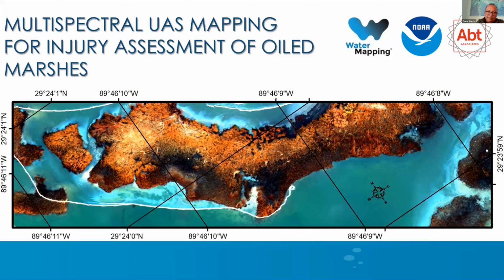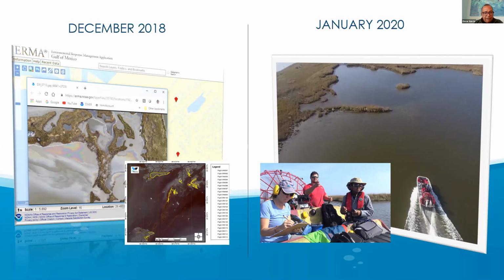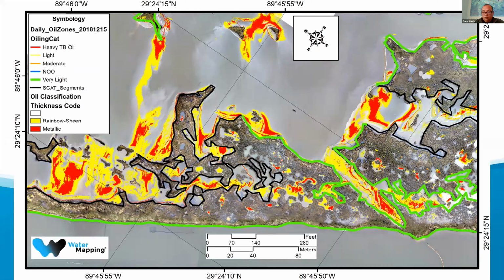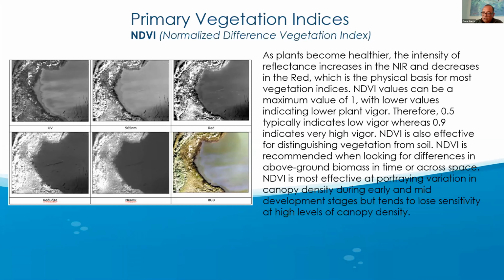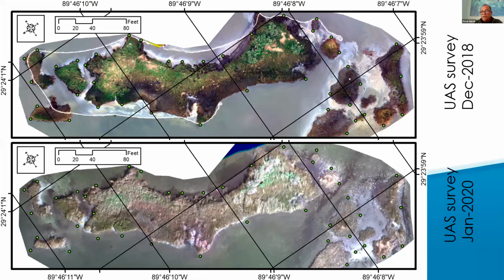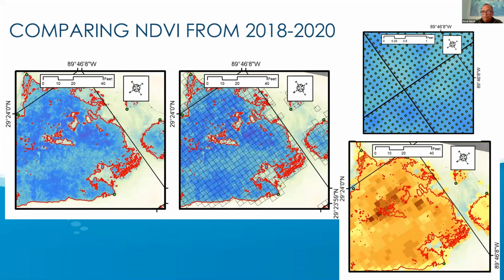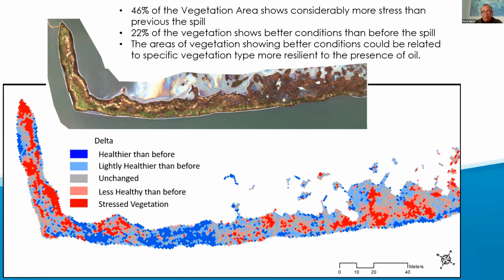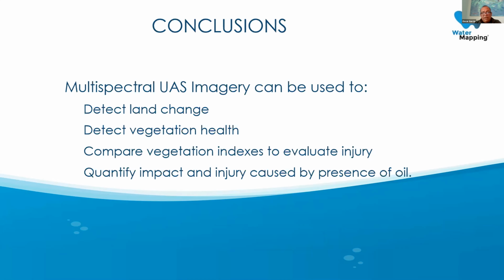Oscar Garcia, WaterMapping - Shoreline and Inland Data Sources - 2021 Oil Spill Technology Workshop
Oscar Garcia, WaterMapping, presents:
Multispectral UAS Mapping for Injury Assessment of Oiled Marshes